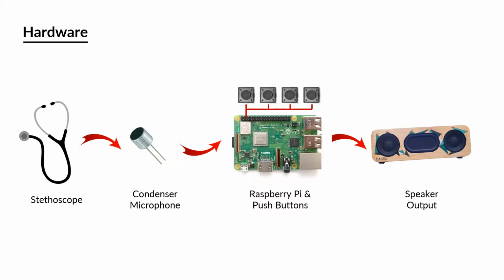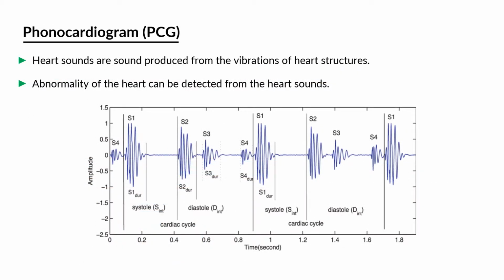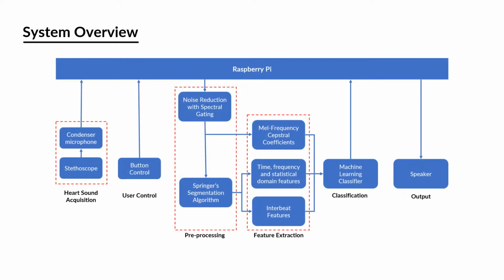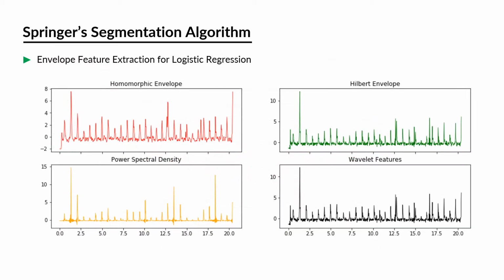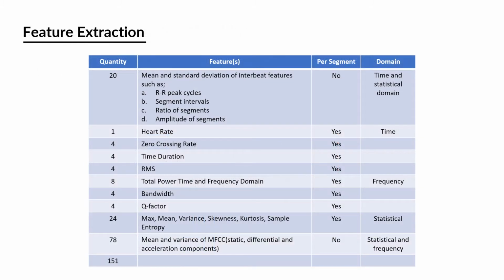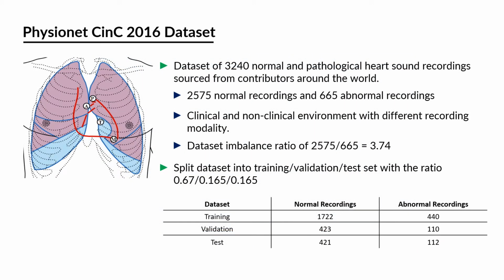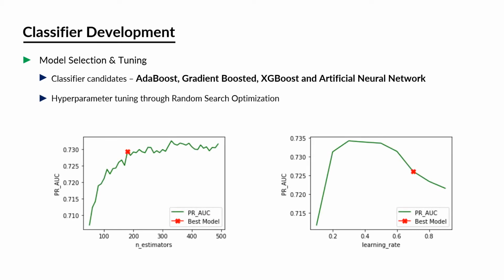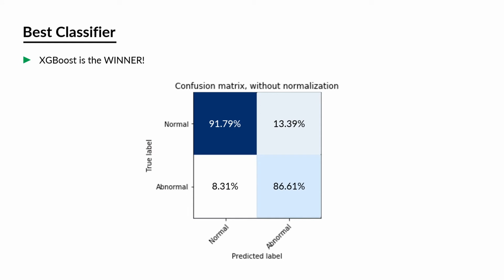An Embedded Device for Heart Disease Diagnosis